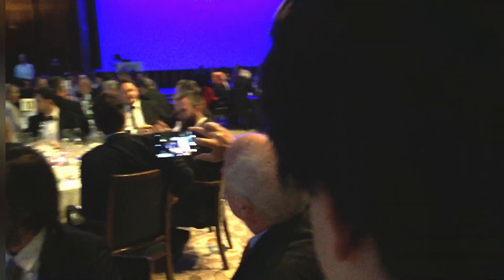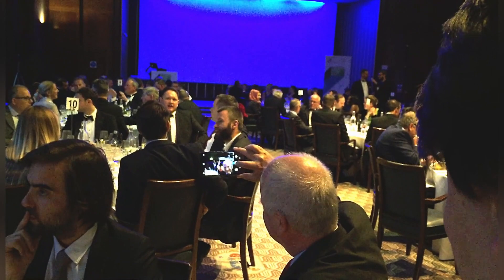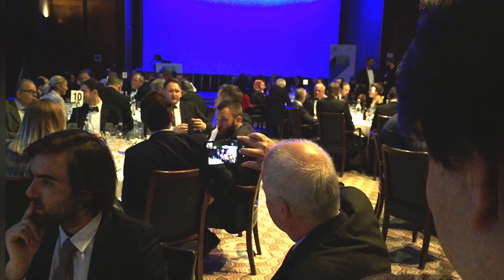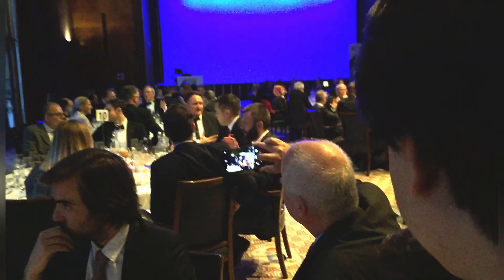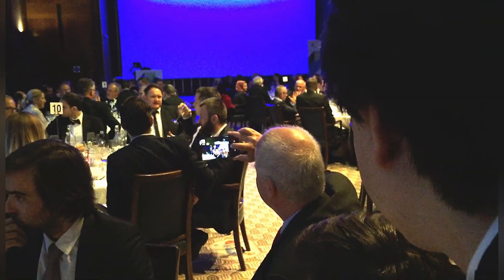3D Printing Awards Ceremony with Sanjay E3D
The late Sanjay Mortimer of E3D speaks with Afro3dPrinter about his 3D Printing award and a few other things